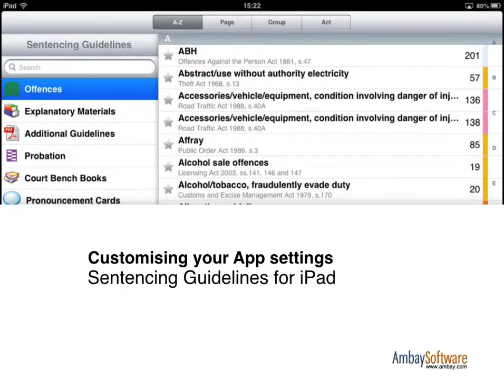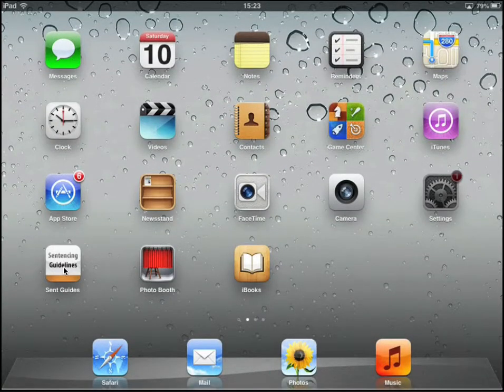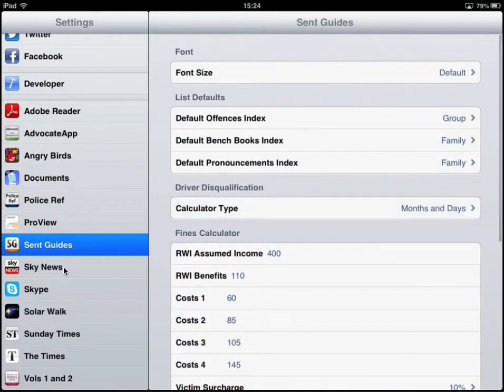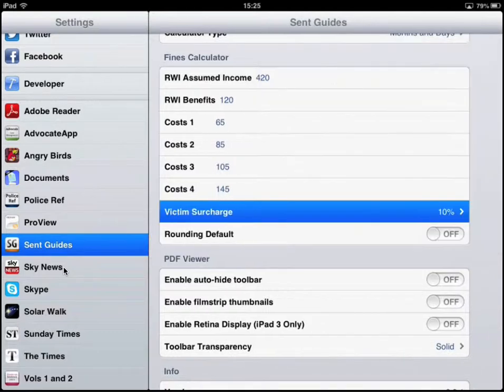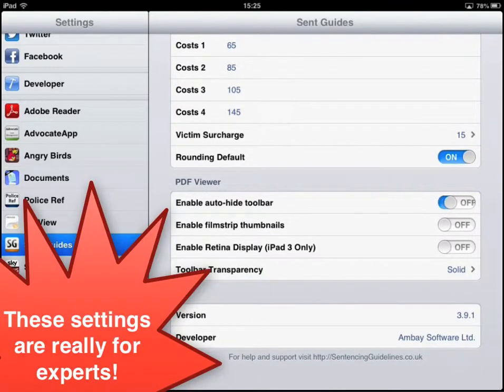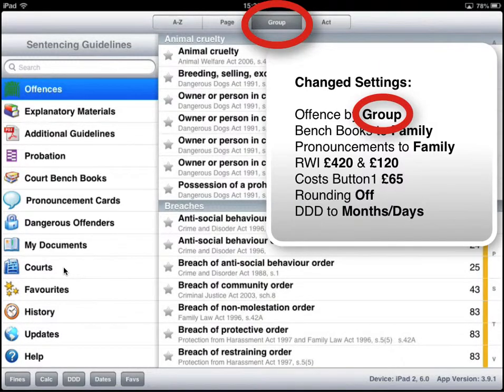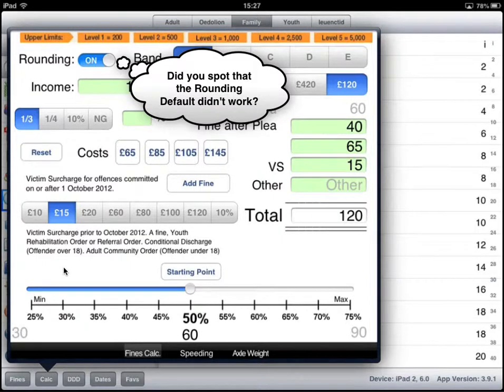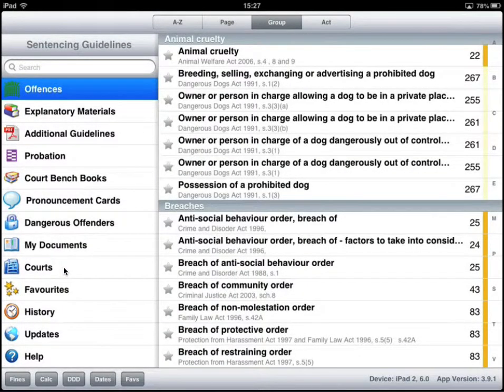Sentencing Guidelines for iPad: Configuration and Settings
This is a screencast for changing Configuration and Settings within the Sentencing Guidelines App. This includes changes to Index order, Bench Book & Pronouncements, Fine Calc, DDD and Offence Viewer. This screencast uses Sentencing Guidelines v3.9.